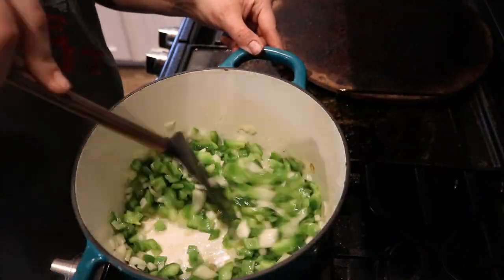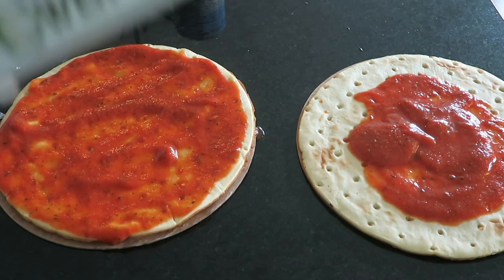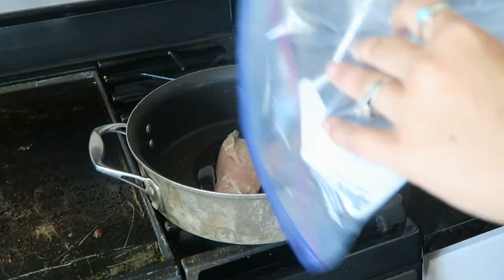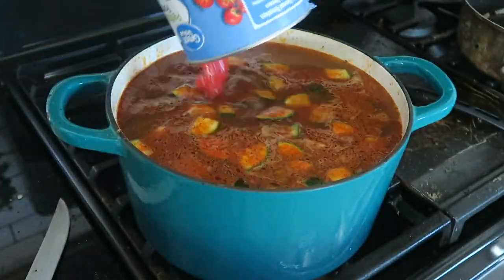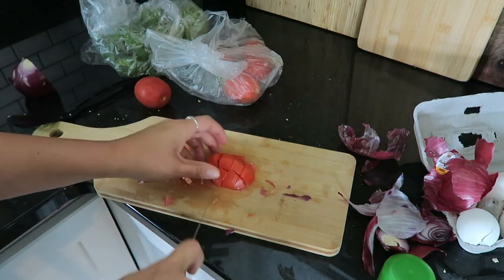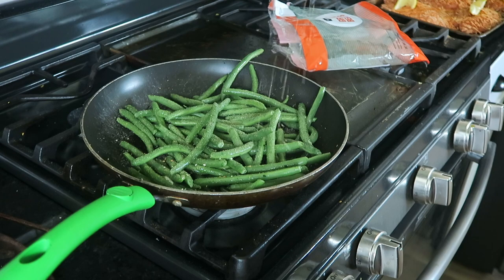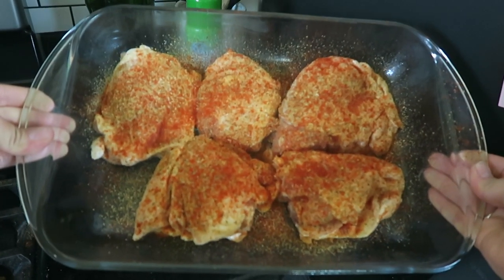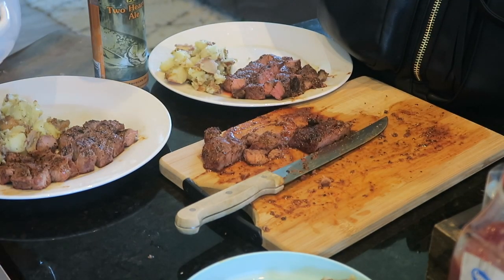WHAT I EAT IN A DAY TO LOSE WEIGHT | HEALTHY MEAL IDEAS AND RECIPES | Weight Watchers Low Carb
Hi guys! Sharing a massive what I eat in a day and recipe video! I give you all of the healthy meal ideas made with ingredients bought in my most recent grocery haul video. These recipes are weight watchers and low carb friendly with a little twist or substitution!

•POPULAR PRODUCTS•
My favorite diaper backpacks:
Miss Fong:

Amazon Store: